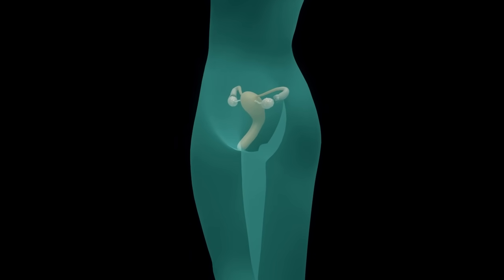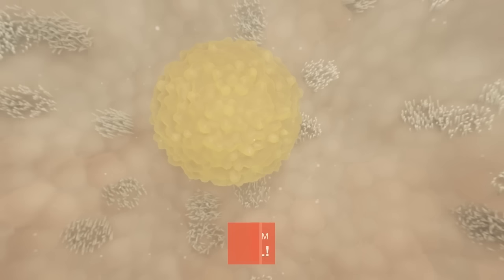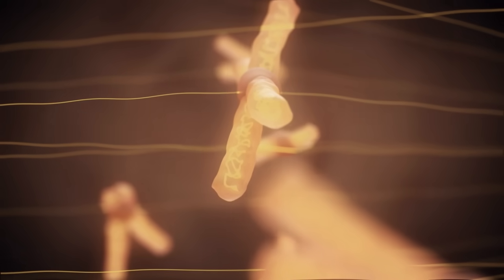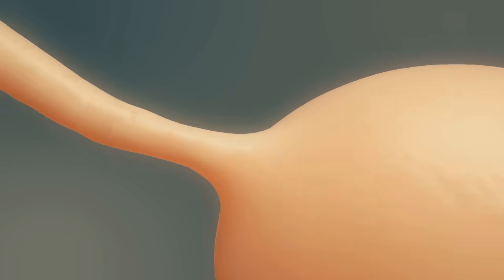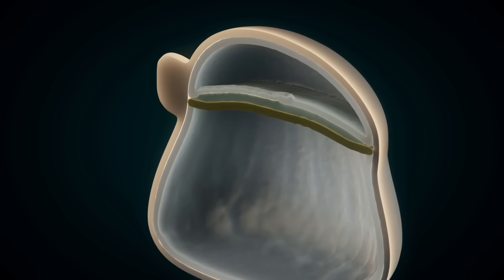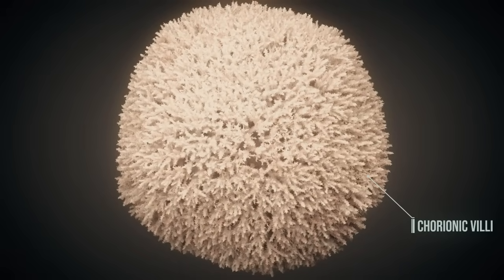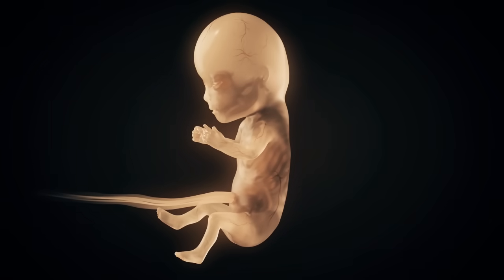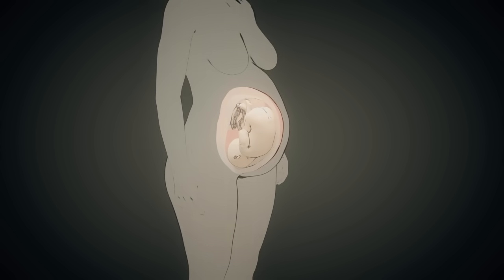Pregnancy - How a Wonder is Born! (Animation)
This animation shows how a small miracle is born. From fertilization over pregnancy to birth, the video shows what happens in mom's belly.